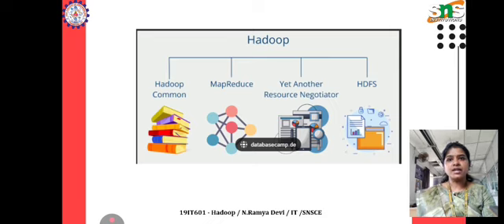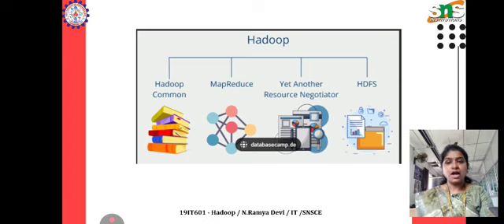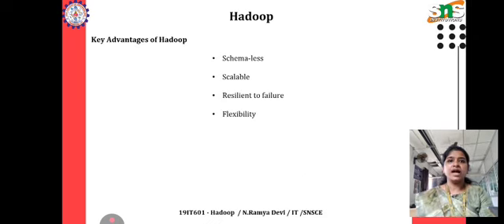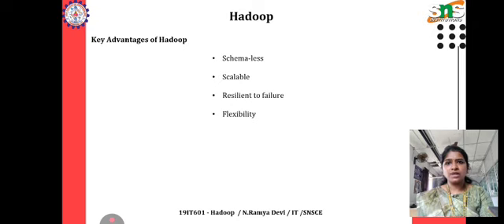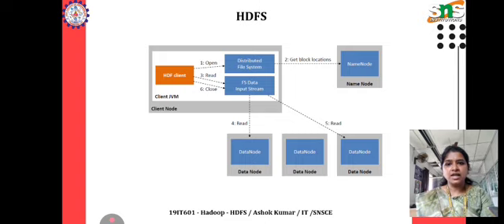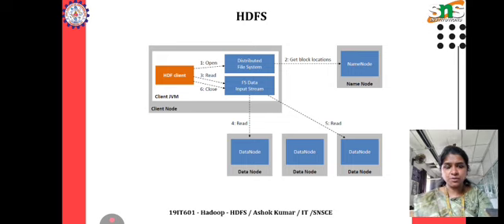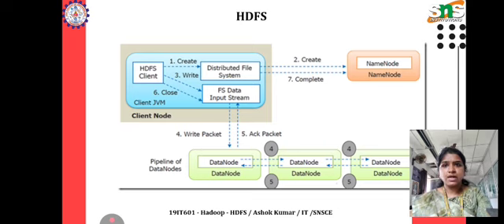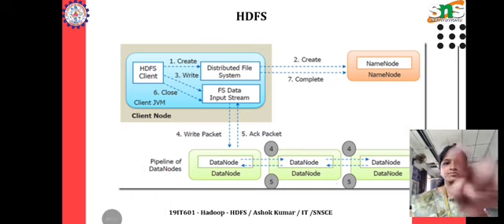Hadoop | N.Ramya Devi AP/IT | SNS INSTITUTIONS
This video depicts the content of Hadoop